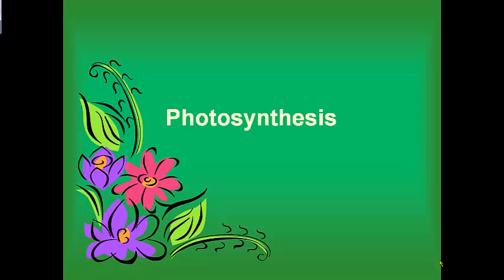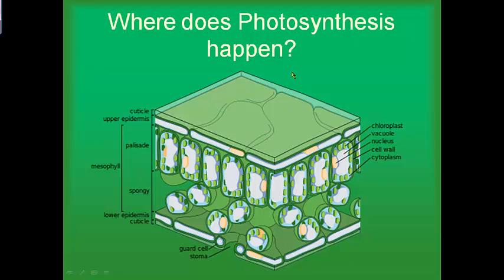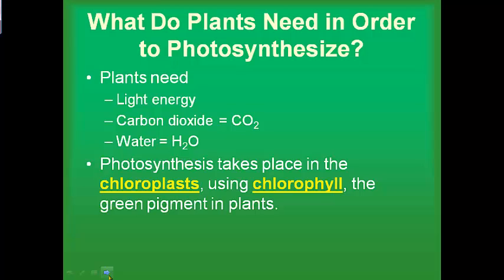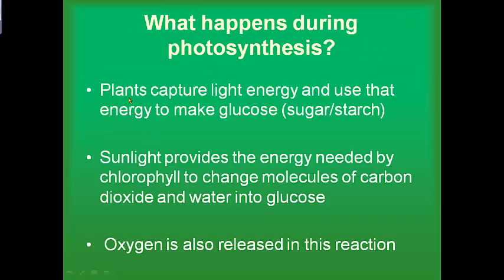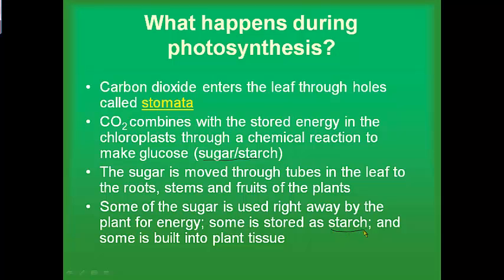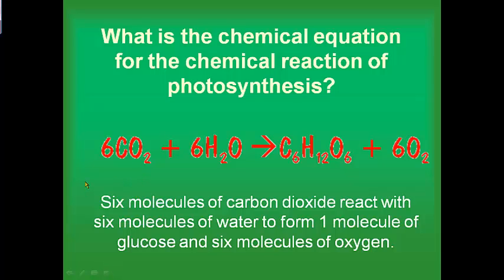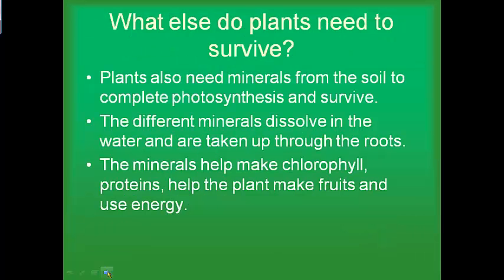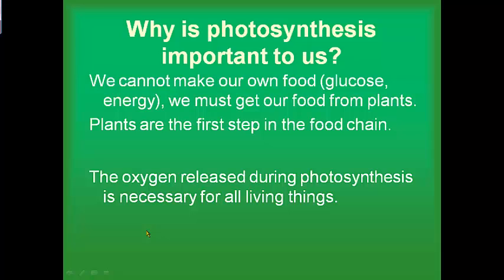Photosynthesis - Eighth Grade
Eighth grade photosynthesis video